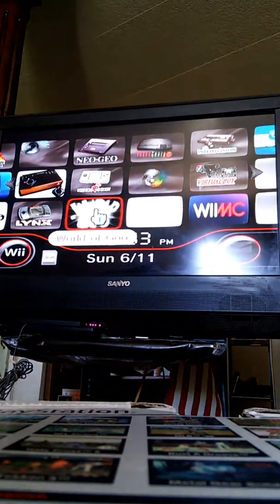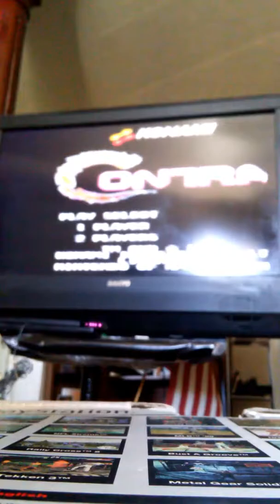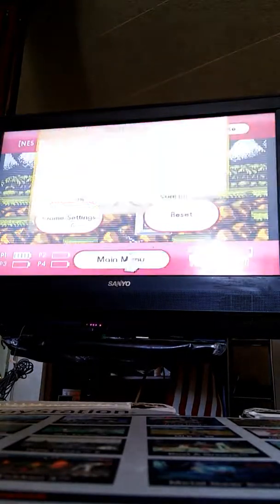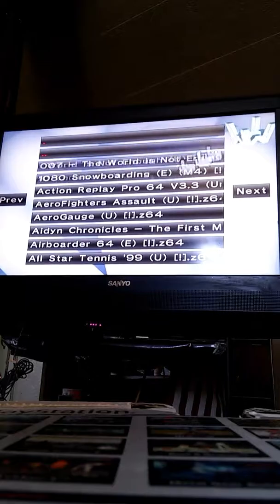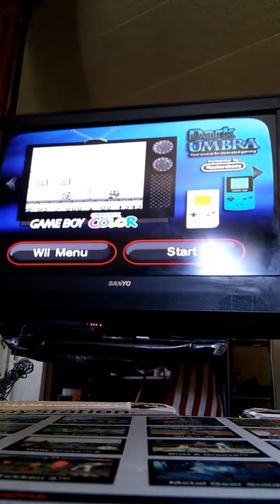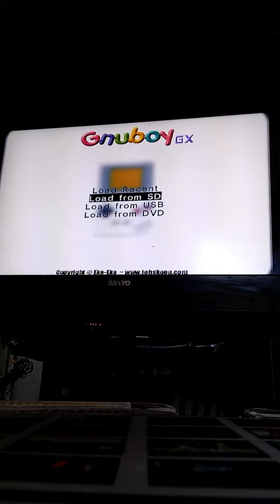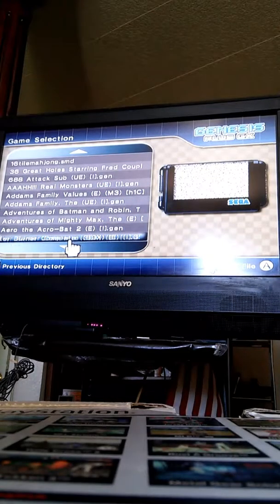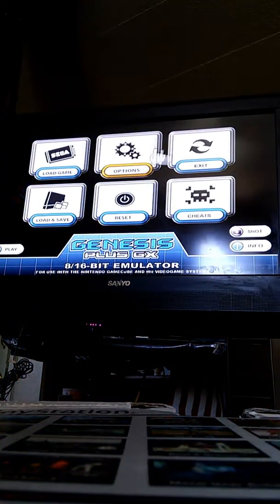16gb Wii MoD 2017(1)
Roger Wii Mod' Best In The High Desert